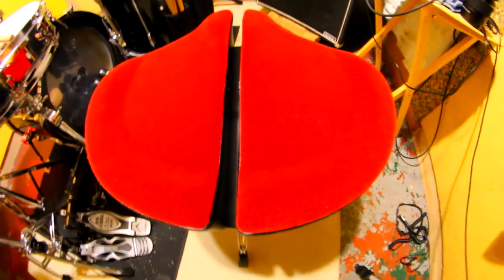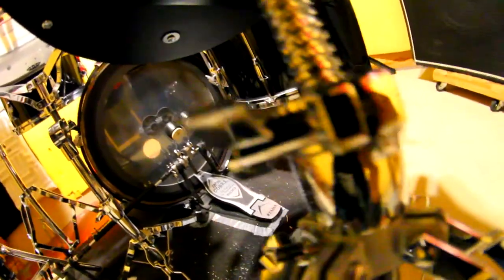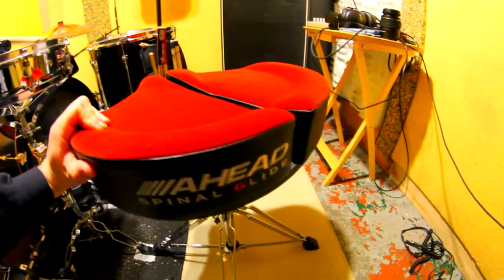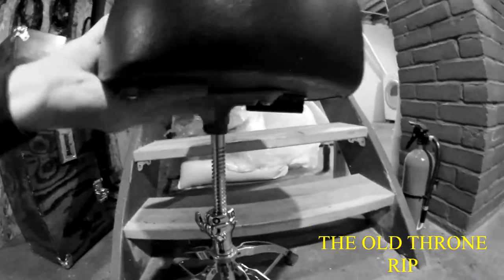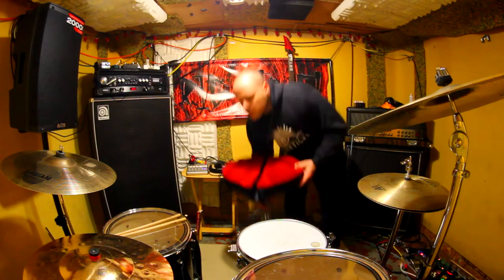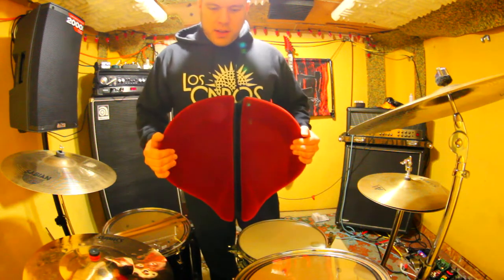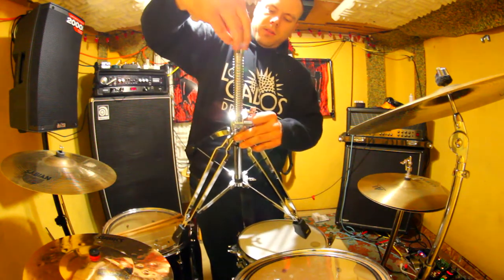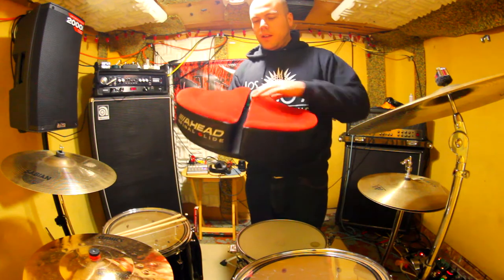Quick Review (Ahead Spinal G Drum Throne)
How the hell do you review a drum throne?
Well, I attempt to in this quick shoot video on my first reactions on Day 1 to this awesome throne from Ahead

"Ahead Spinal G Drum Throne Red Cloth Top/Black Sides 18 in"

DRUMS -Yamaha Kit, Sabian Cymbals, Meinl Ride, Evans Heads

VIDEO/AUDIO: Canon EOS Rebel T6